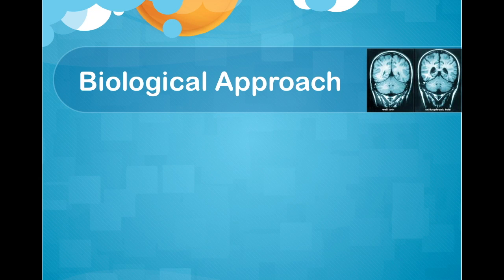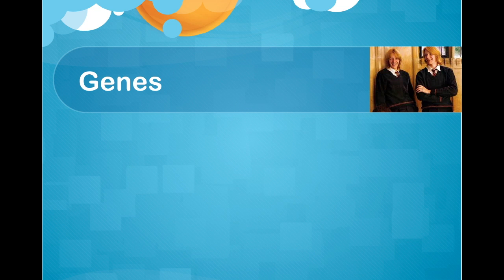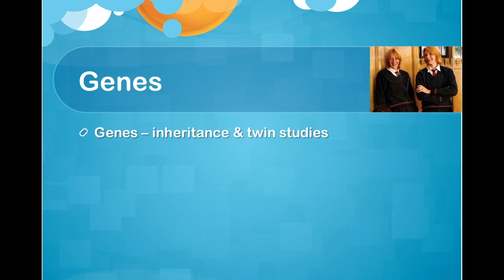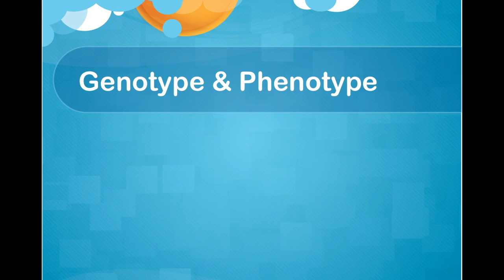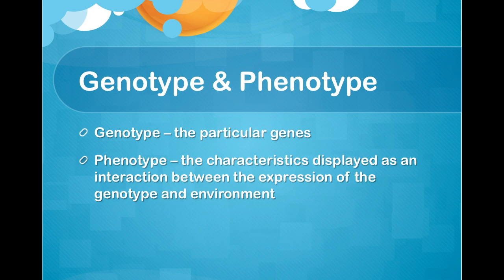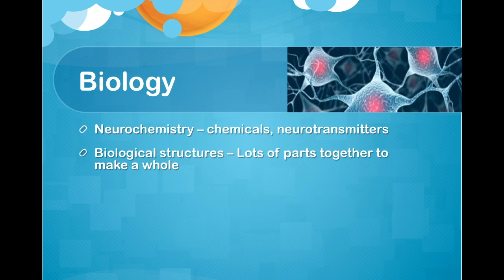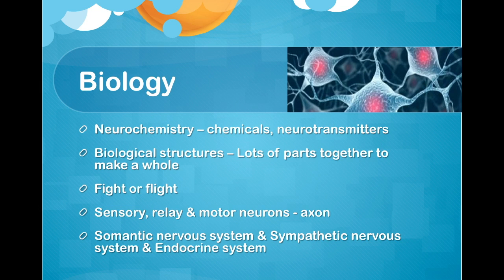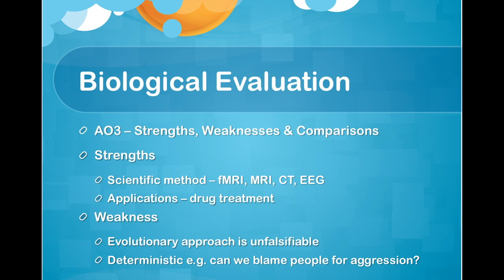Approaches in Psychology: Biological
Looking at some of the key words in the Biological Approach to Psychology for the AQA A Level spec. If you need more detail I used this book to make my slides